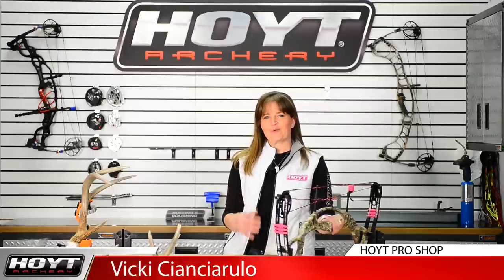Getting into bowhunting with Vicki Cianciarulo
Vicki Cianciarulo (Archer's Choice) talks about her start in archery and the family tradition it eventually became.